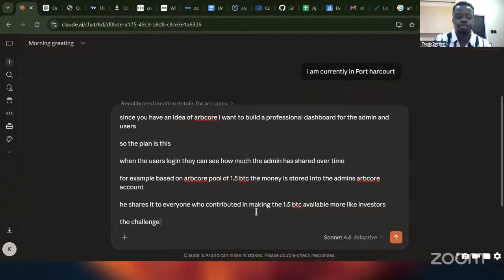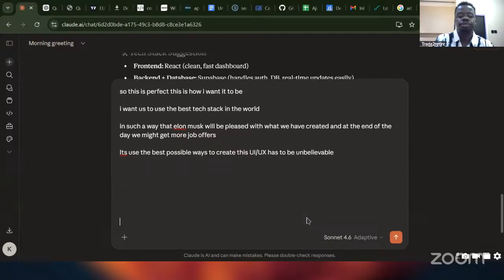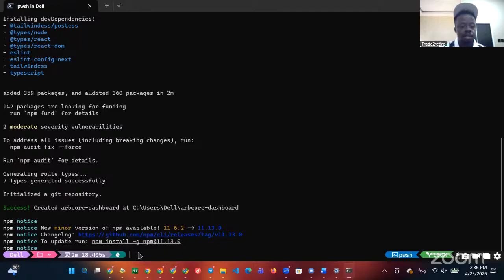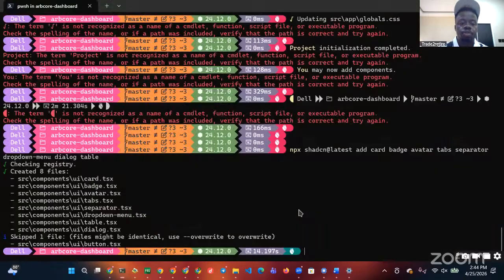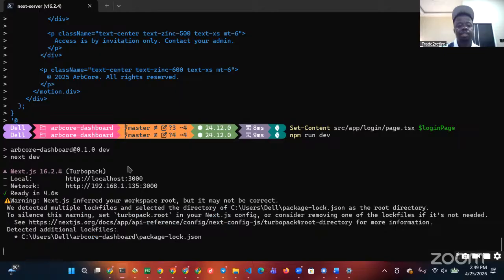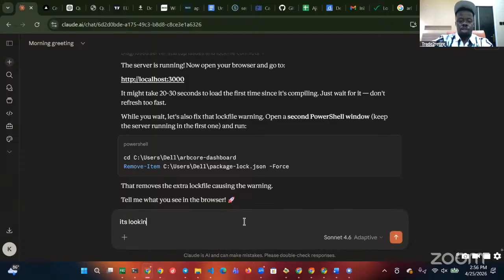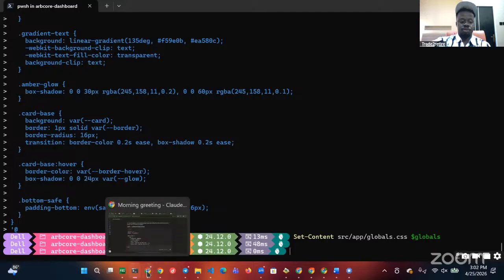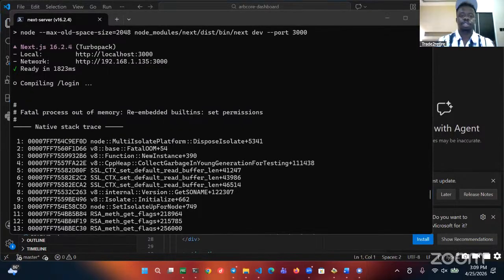Building a Multi-Pool Earnings Dashboard — Live with QuantFlow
Building a fully functional Earning dashboard